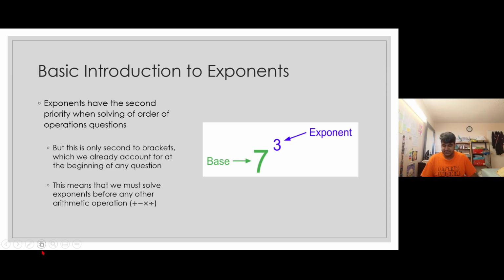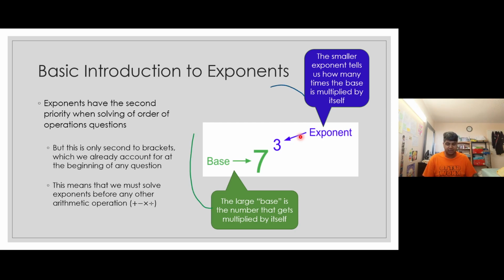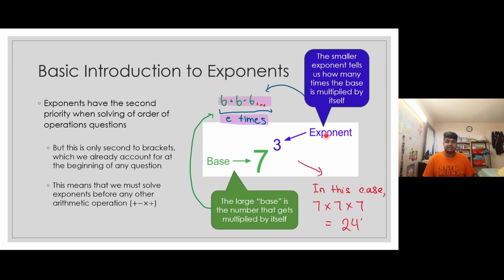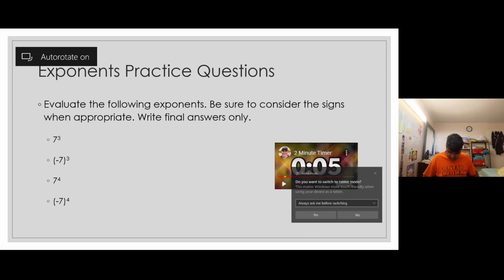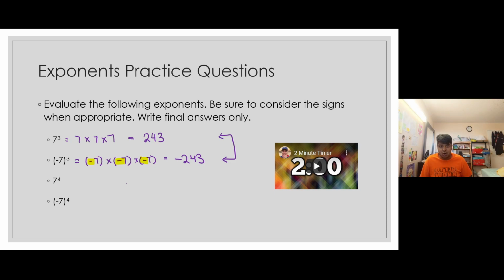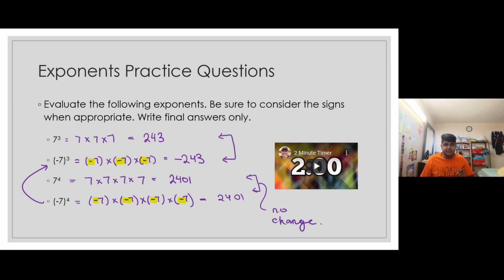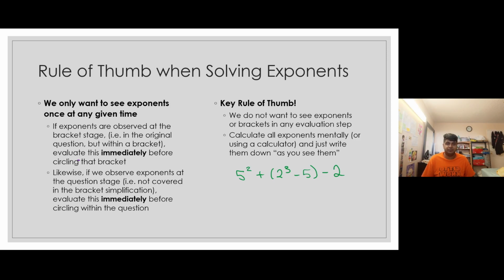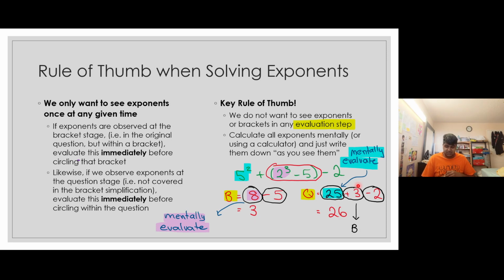Dealing with Exponents The Fundamentals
How do exponents work? This video takes us through the basics behind what an exponent is and how to evaluate them.